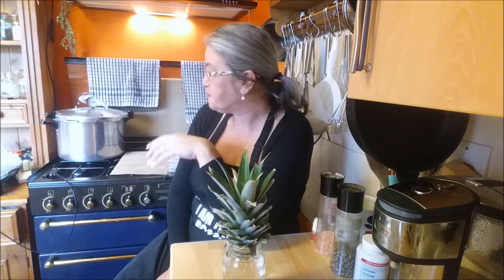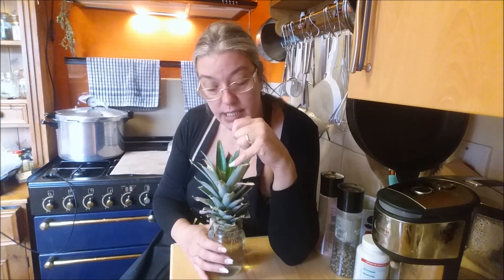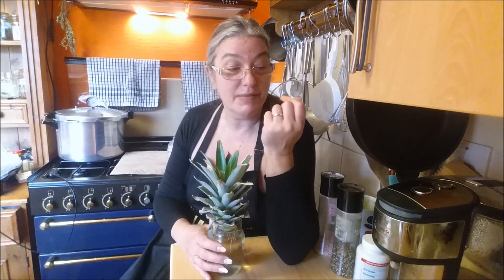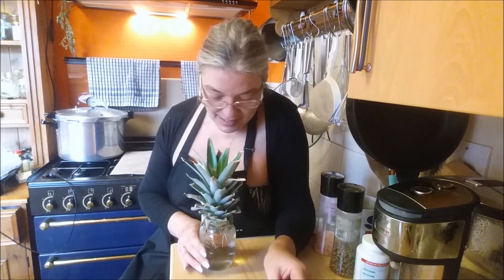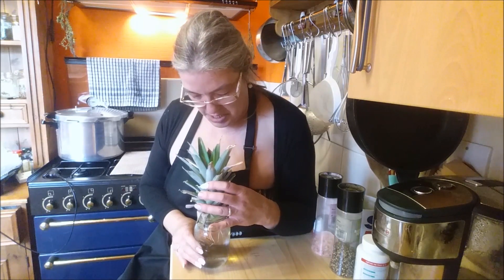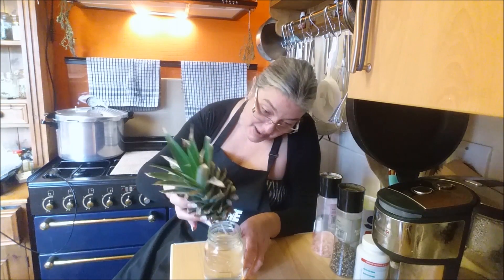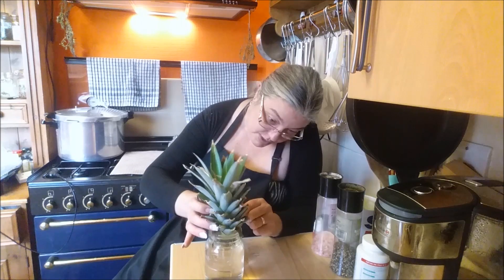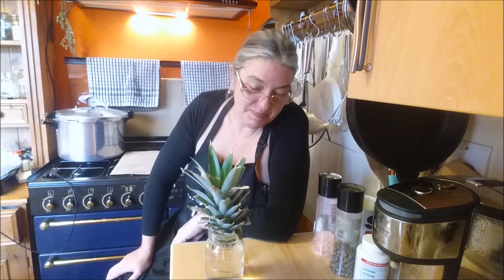PineappleChallenge 26 09 16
Has something gone wrong